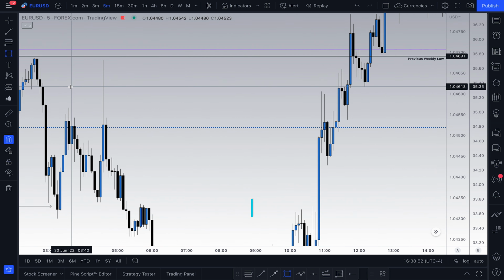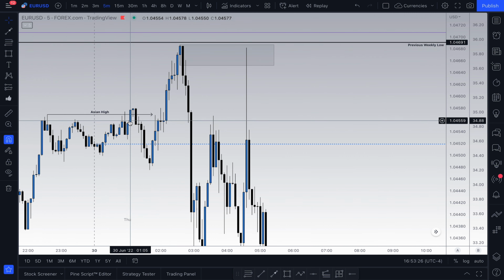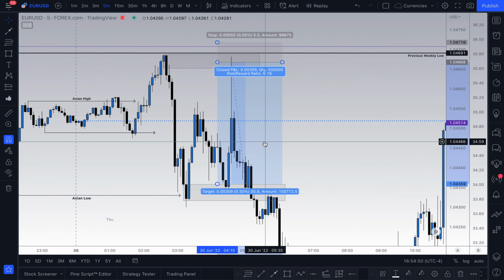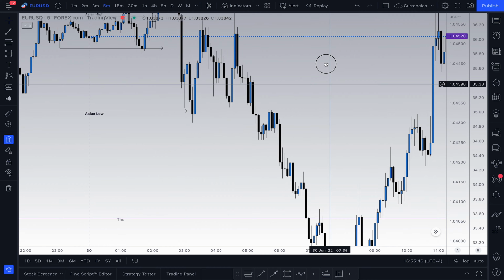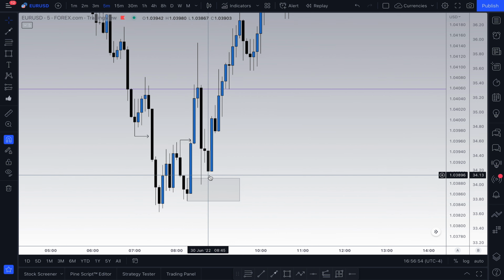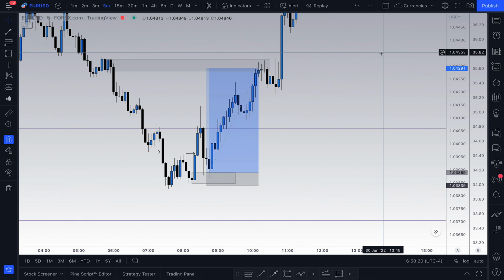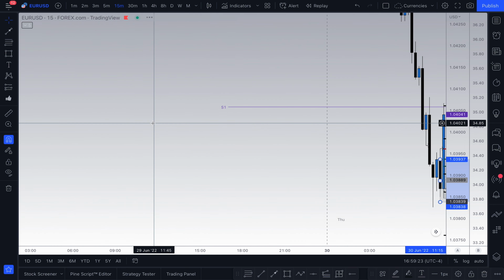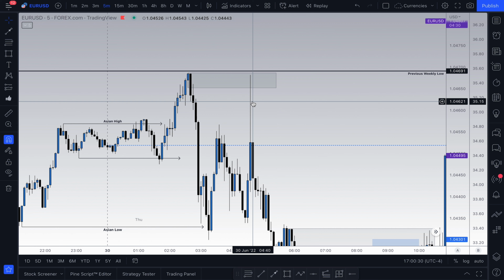HOW TO TRADE THE RIGHT ORDER BLOCKS USING SMART MONEY CONCEPTS ...(secrets revealed)